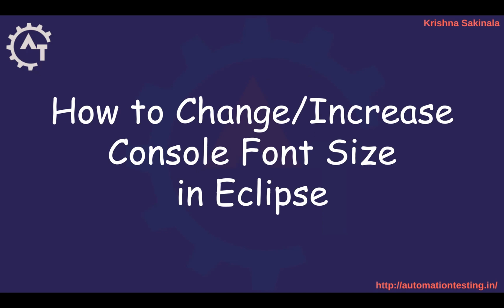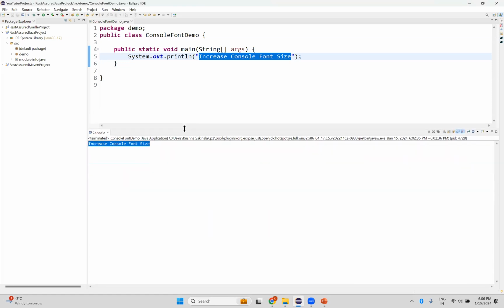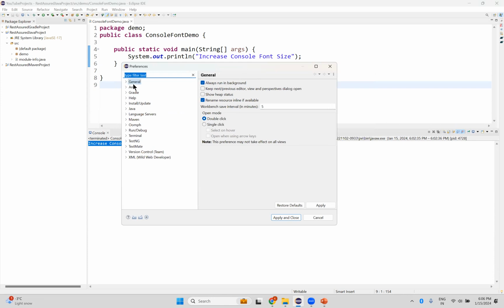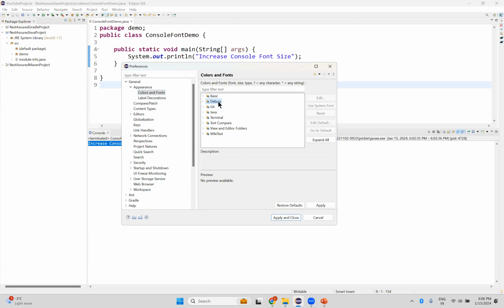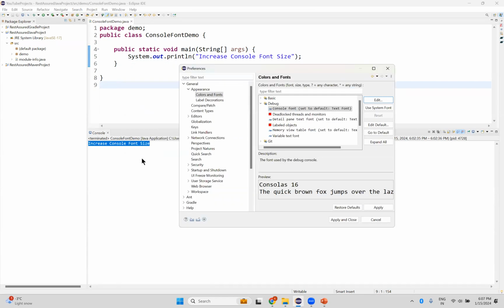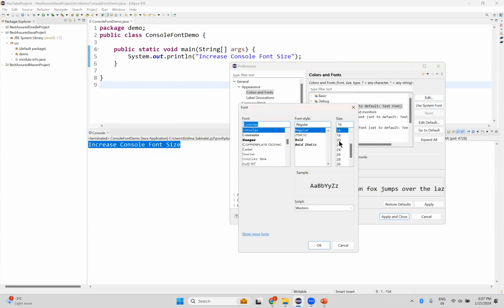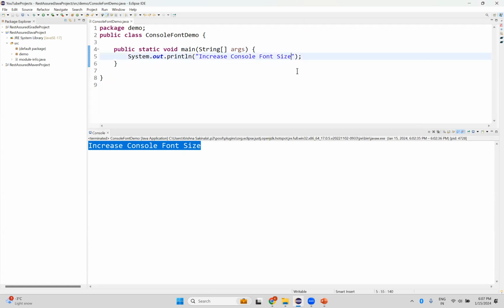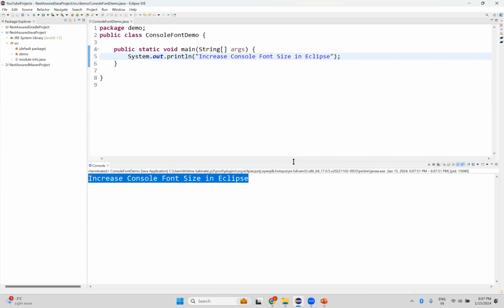25. How to Change Console Font Size in Eclipse | Eclipse Shortcuts | Eclipse Tutorial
Learn how to customize your Eclipse IDE experience with this quick guide on changing console font size! 🔍🖋️